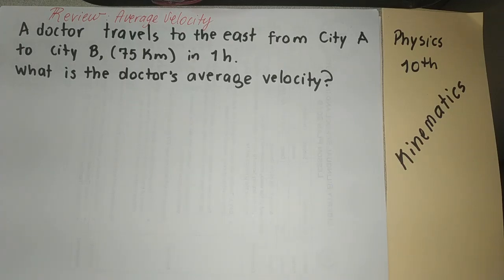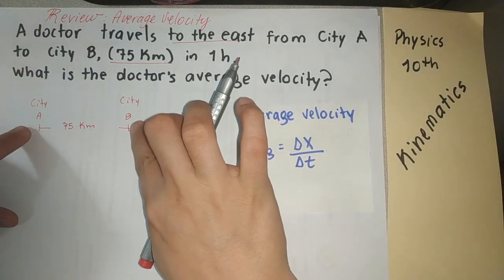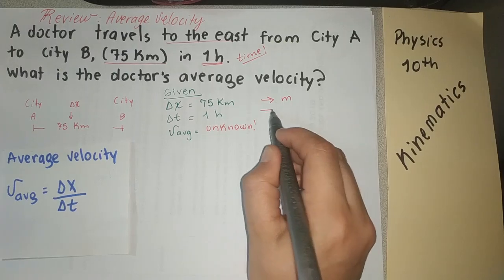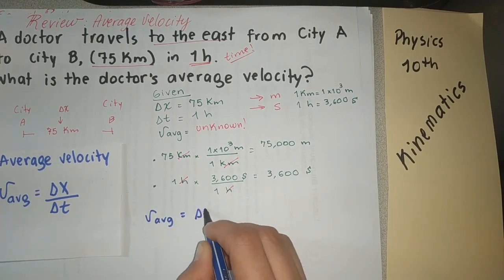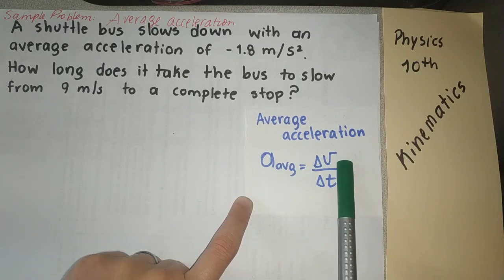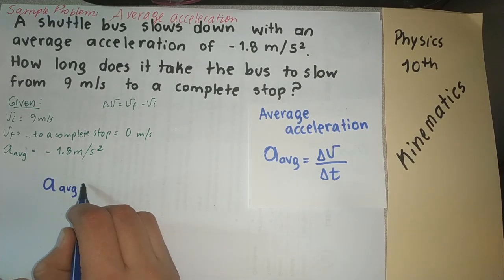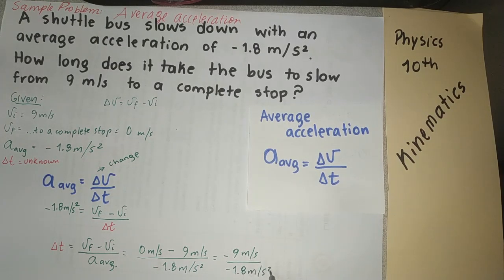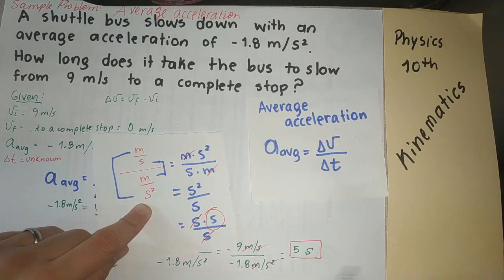Average velocity and Average acceleration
Physics 10th Grade
Kinematics